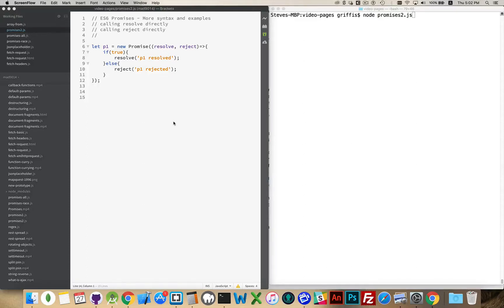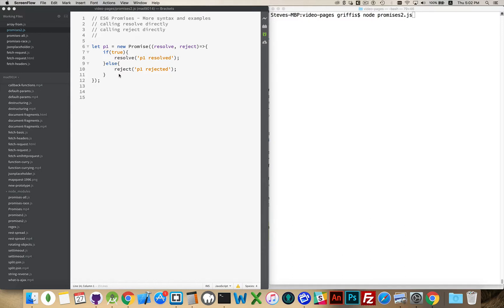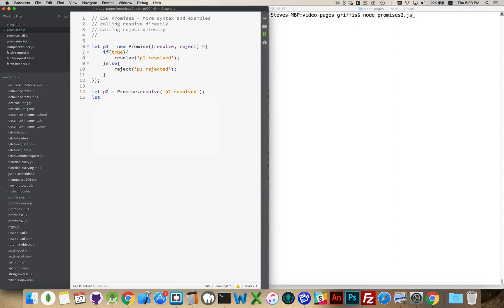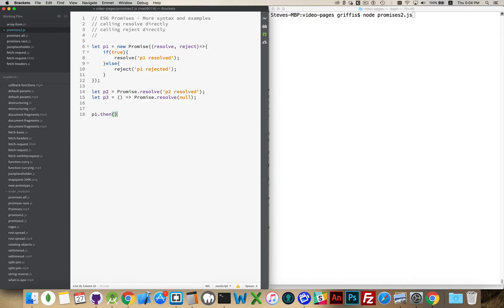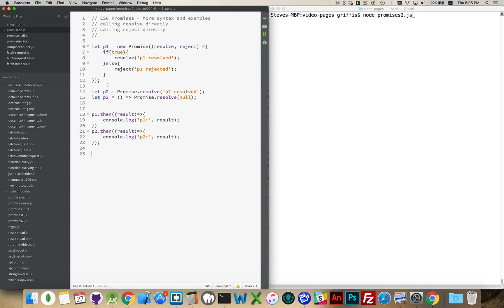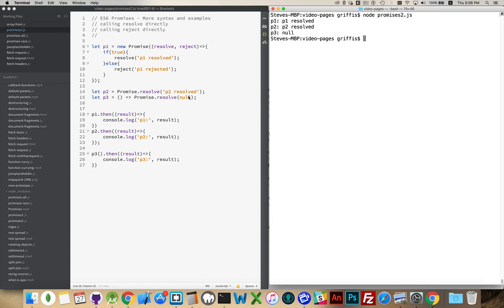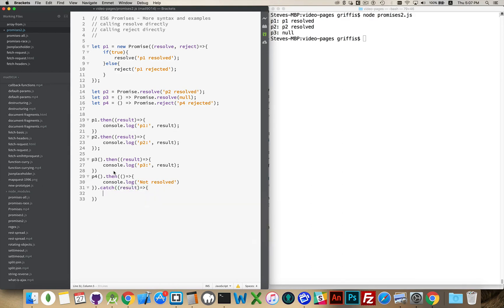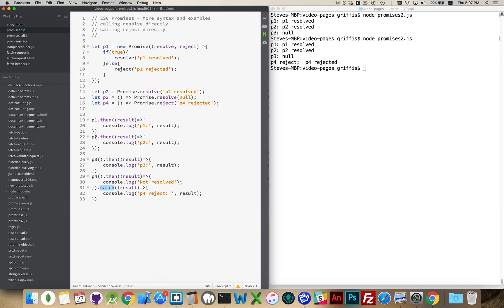More About JavaScript ES6 Promises methods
More details about how to use JavaScript ES6 Promises.
Includes how to use the built-in resolve and reject methods
Promises.resolve( )
Promises.reject( )

Please watch the other Promise video first.